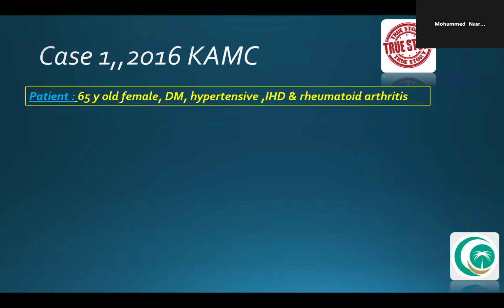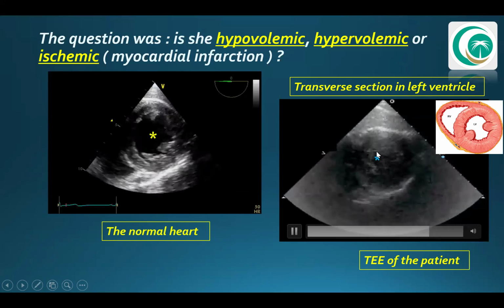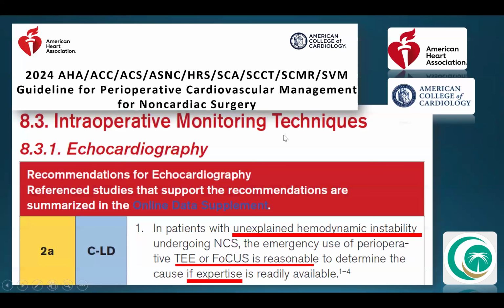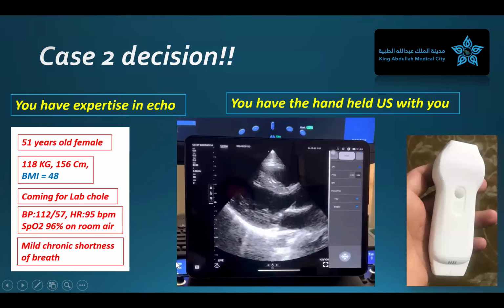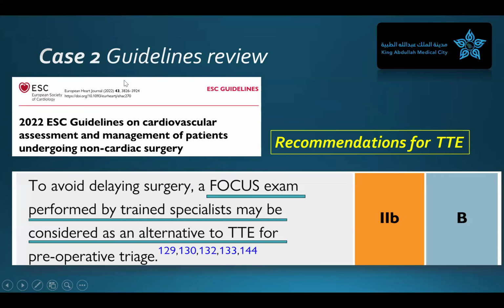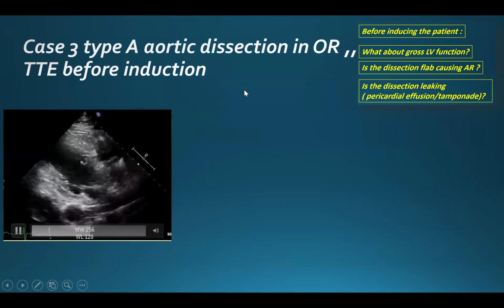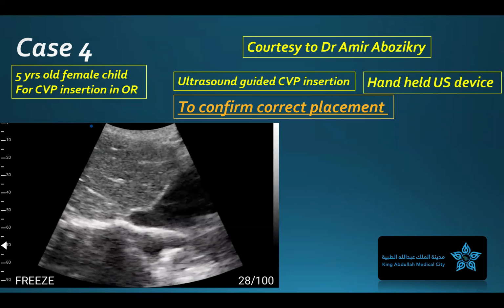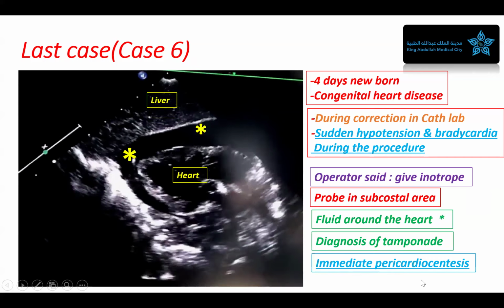10 Perioperative Echocardiography For Anesthesiologists Real Practical Cases